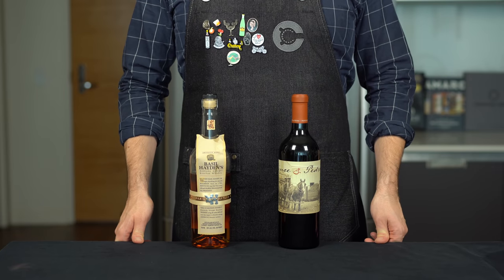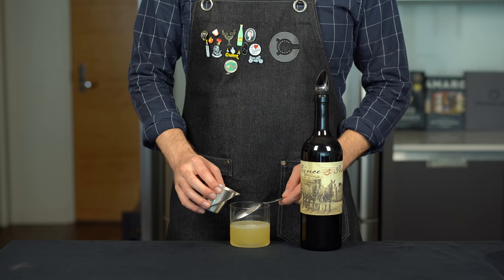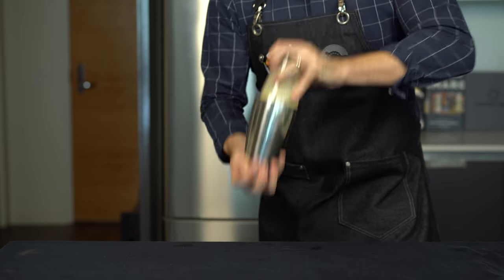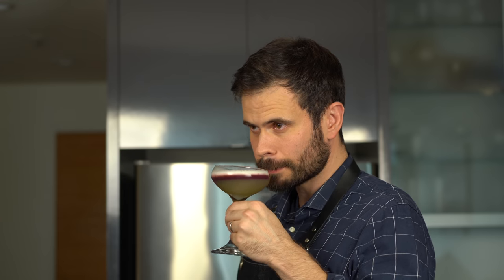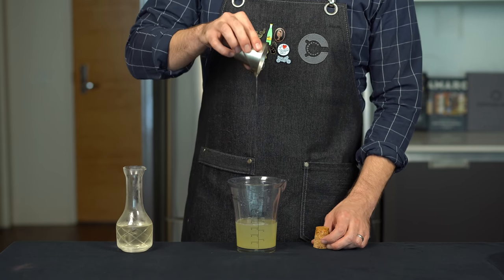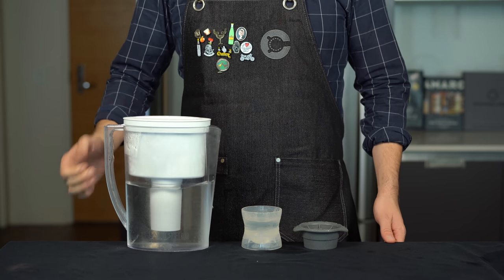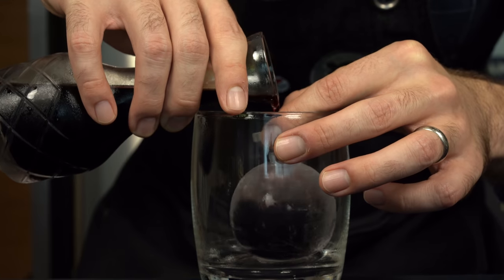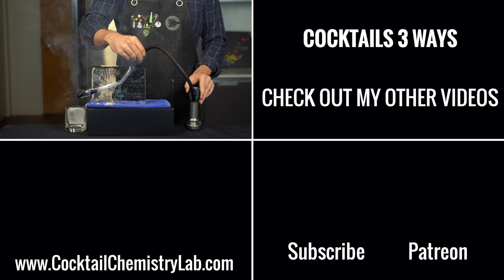New York Sour - 3 Ways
The New York Sour is the classy cousin of the whiskey sour. With a red wine float, it works surprisingly well to smooth out the drink, and if you're feeling like a pro then we'll throw some egg white in there. We finish with a wild version with a clarified milk punch and hollow ice ball.